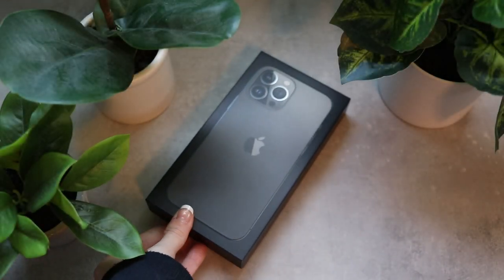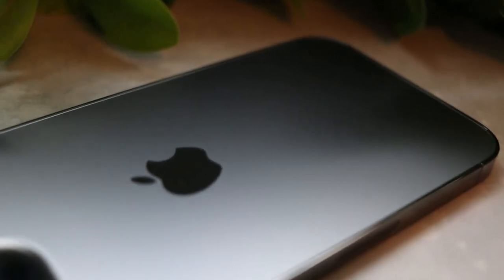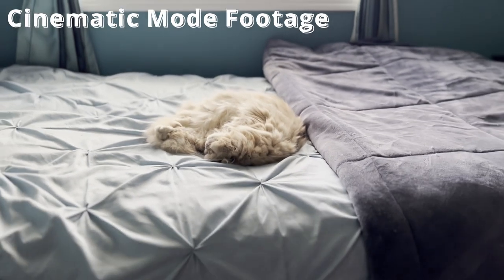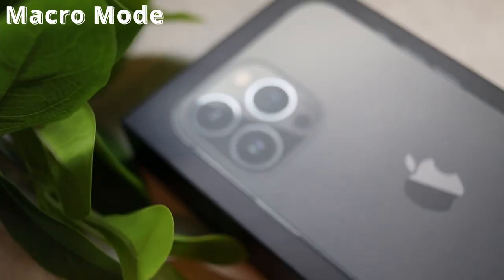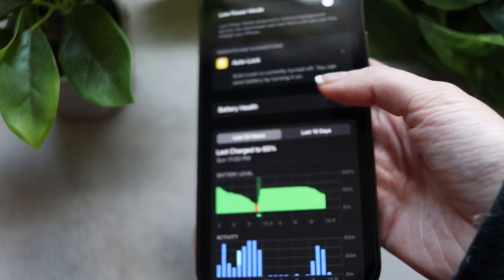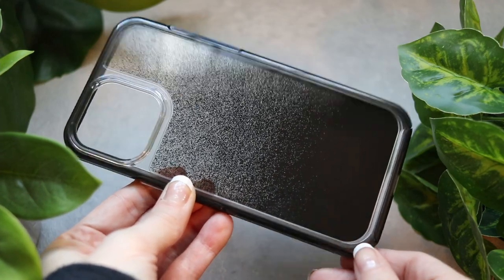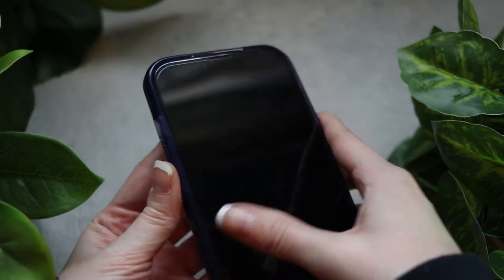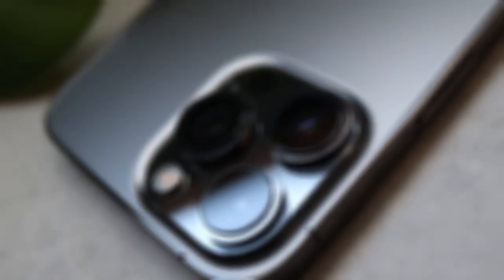iPhone 13 Pro Max Review! From a lifelong Android User ✨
Light Panels
Keyboard(s):
Razer Huntsman Tournament Edition
GK61 Hotswappable
Ombre Keycaps
HyperX Pudding Keycaps
Elgato Streamdeck
Behind Desk Lighting
Star Projector
My PC:
CPU Cooler
Case Fans
You guys mean the absolute world to me. I love you! :)